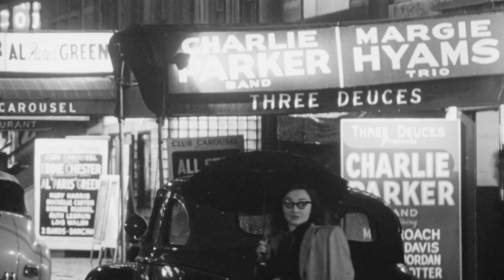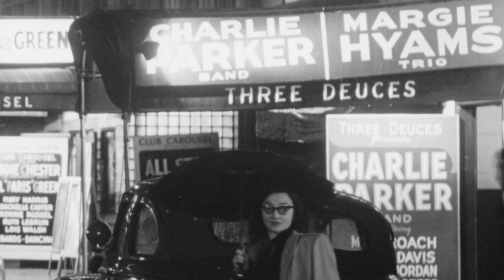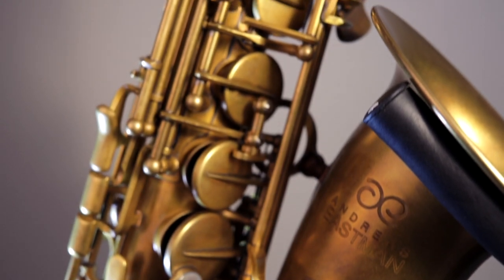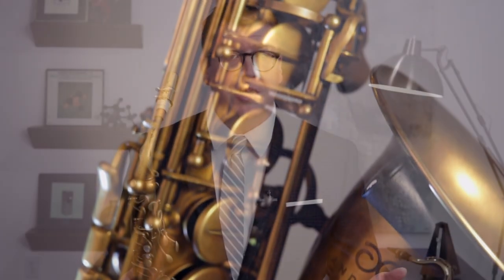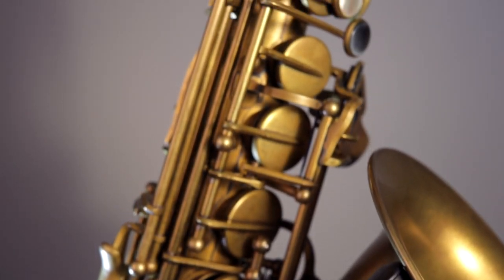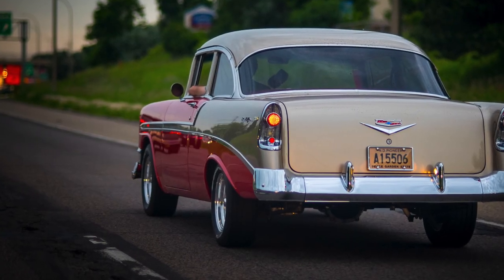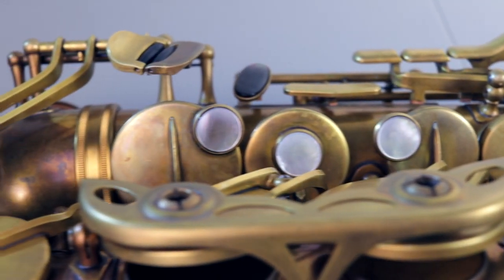Eastman 52nd Street Alto | The Best Affordable Pro Saxophone?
Full review of the Eastman 52nd Street alto saxophone. A great, affordable pro saxophone and strong contender for your first horn upgrade. Dr. Wally covers the specs, a playing test, and answers the question: is it a good value for the money?